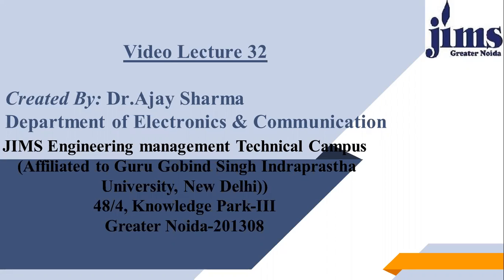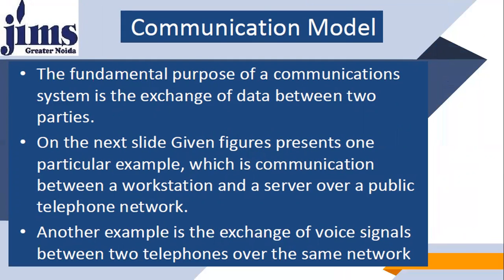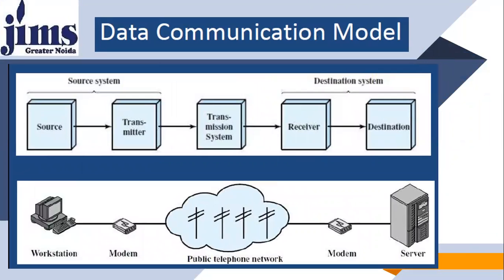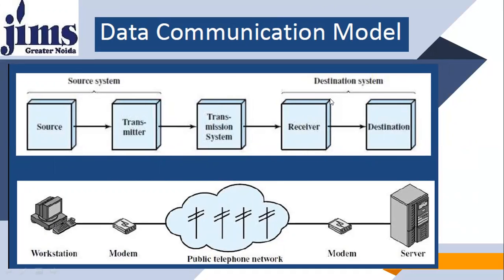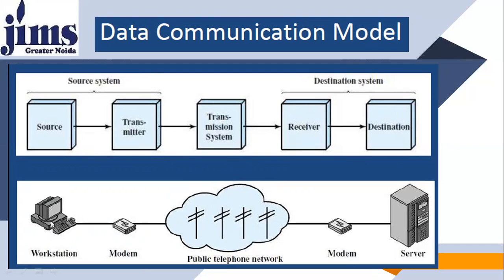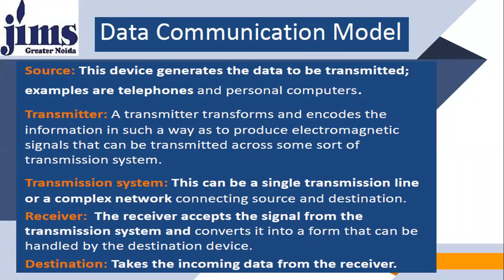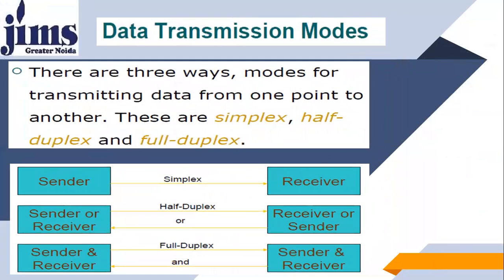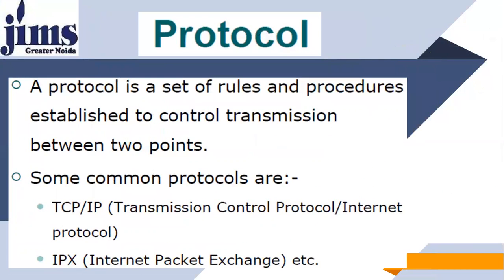32 Optical Fiber Communication Systems Data Communication Networks , Network Topologies, Mac Protoco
32 Optical Fiber Communication Systems Data Communication Networks , Network Topologies, Mac Protoco